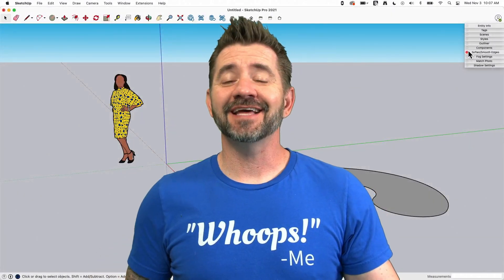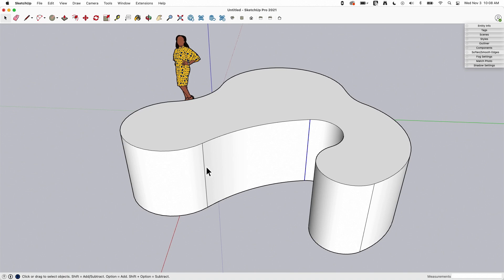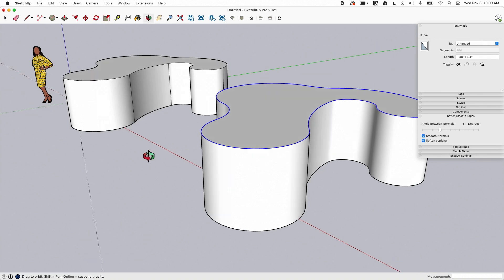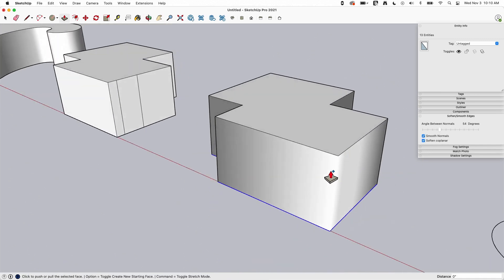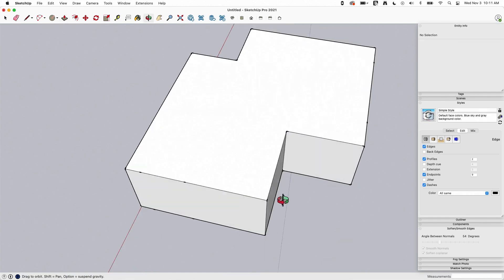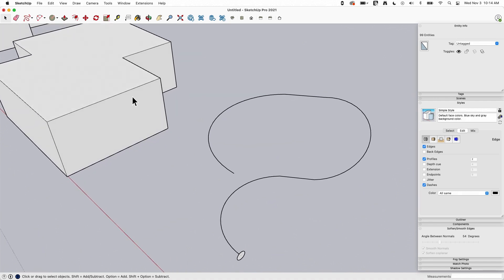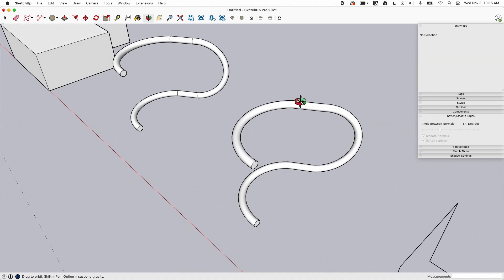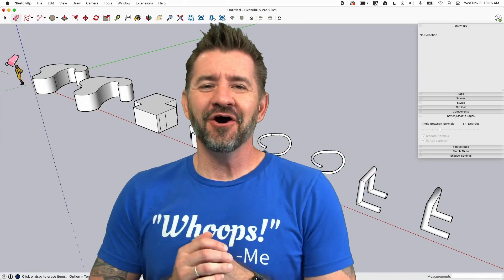Welding Before Extruding - Skill Builder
In this Skill Builder video, we show you why you might want to use weld before extruding geometry. Extruding geometry encompasses both the push/pull and follow me commands.